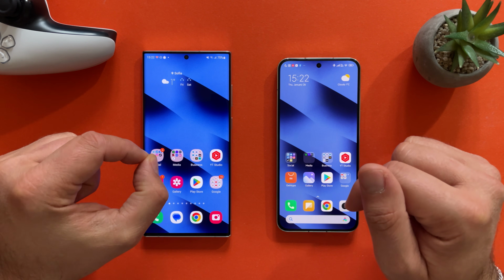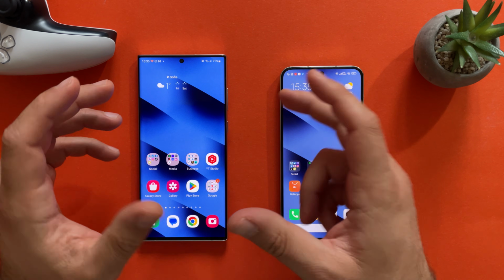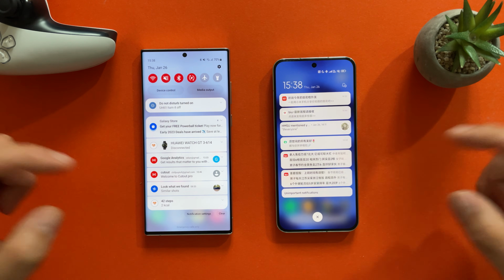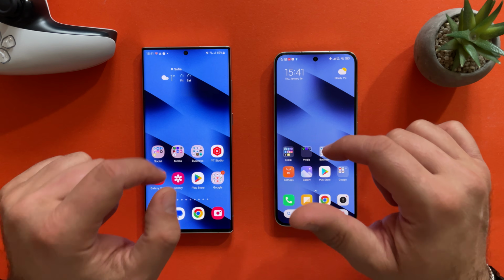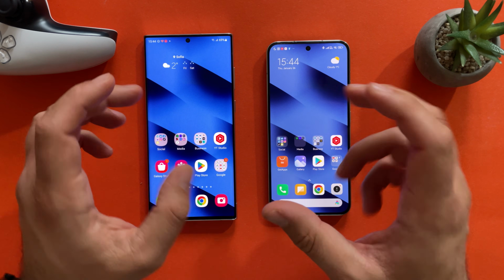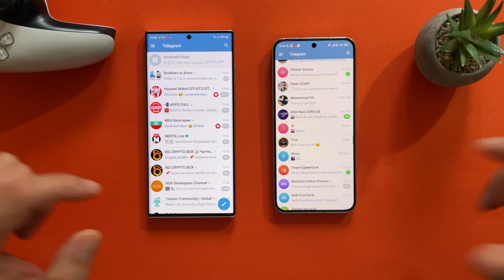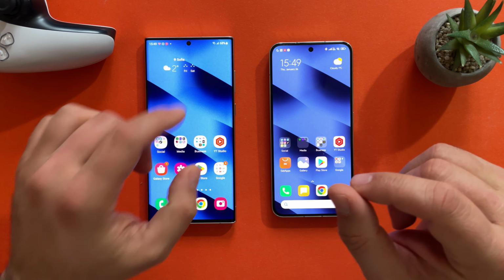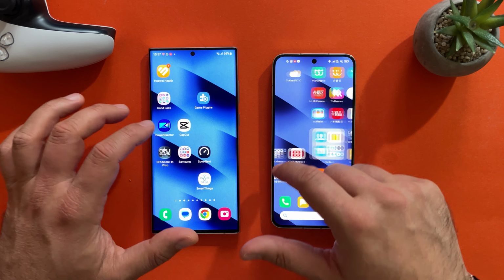Samsung Galaxy S22 Ultra vs Xiaomi 13 - Animations Compared!